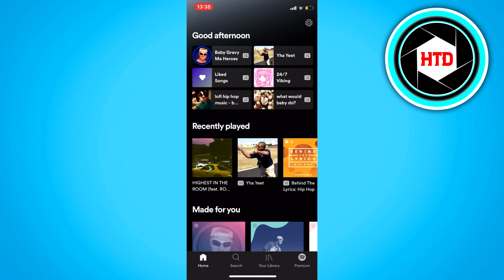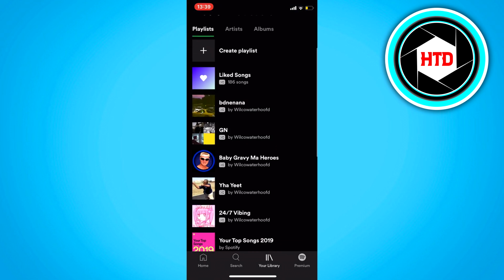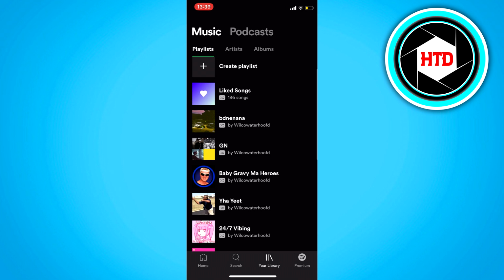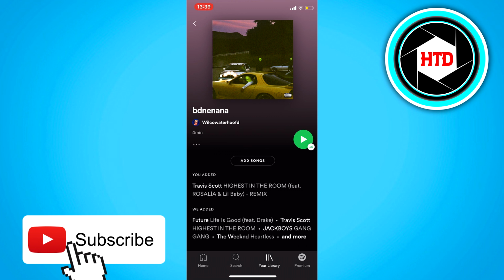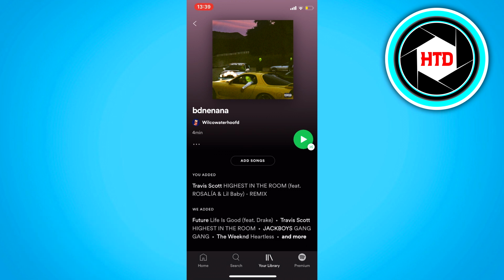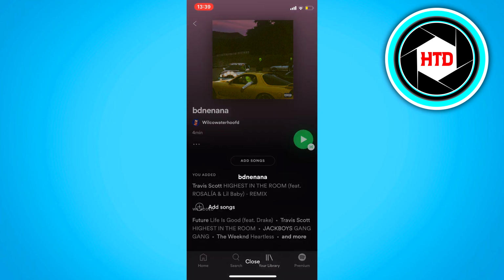How to Delete Playlist on Spotify on iPhone!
In this video I'll show you how to delete a playlist on spotify on iphone, this works on android and IOS. Do you want to delete playlist on spotify on your iphone? Awesome because this video shows you step by step how to delete a playlist on your spotify on iphone.

Here's how to delete playlist on your spotify on iphone:

1) open spotify
2) click on the playlist you want
3) click on the 3 dots
4) click delete

That's how to delete playlist on spotify on iphone!